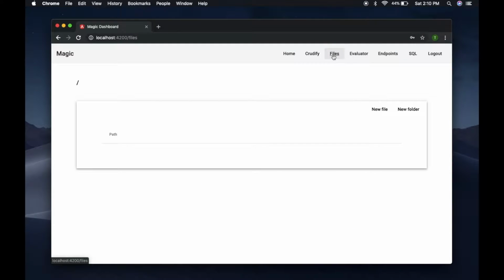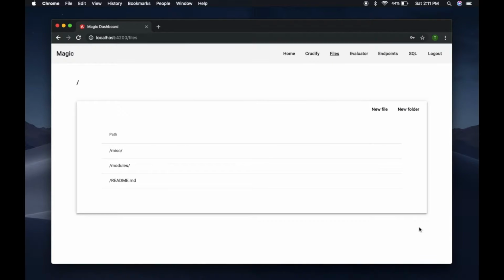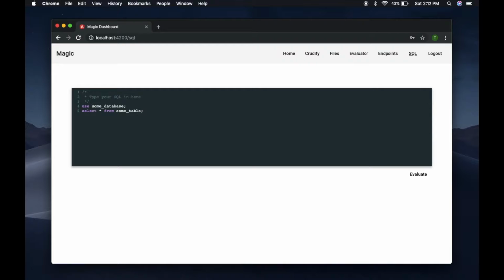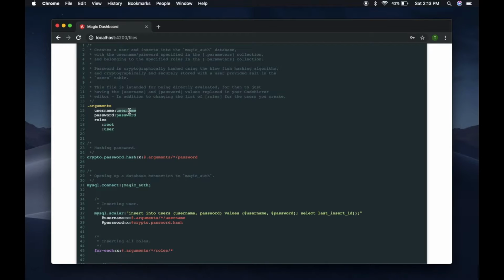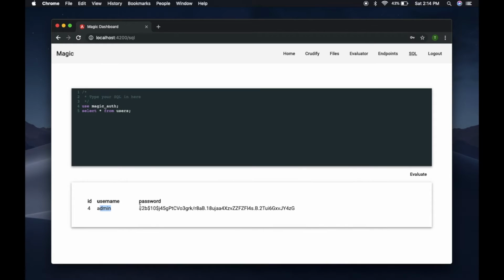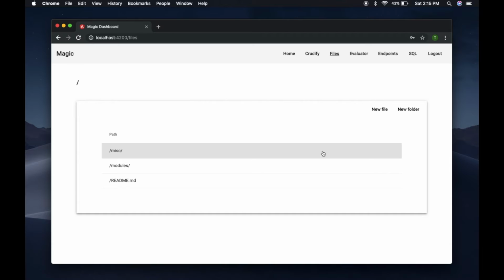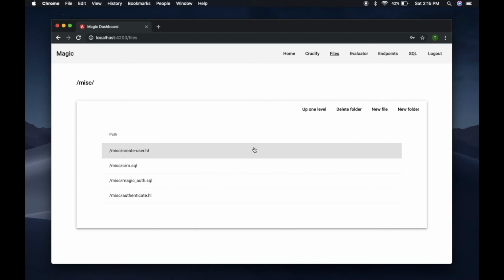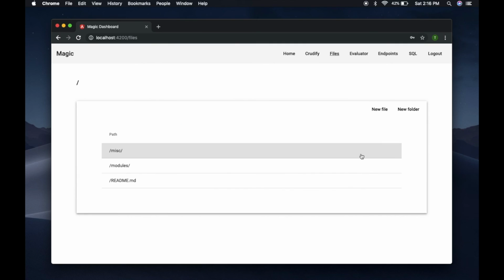Authentication and authorisation in Magic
In this video, I walk you rapidly through how to implement a "one size fits all" authentication and authorisation system in Magic.